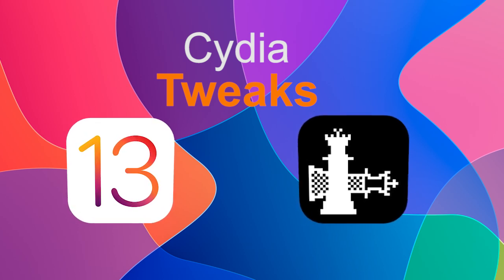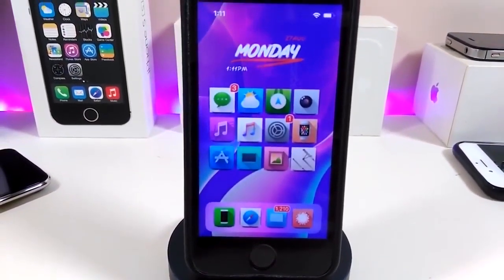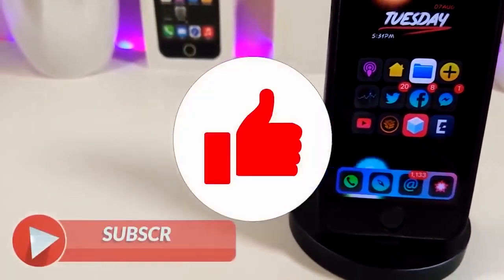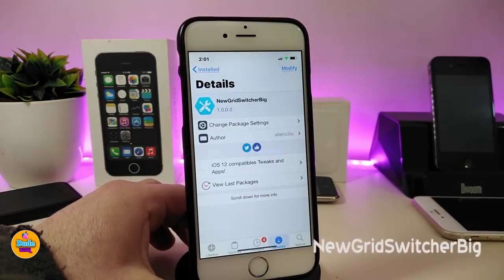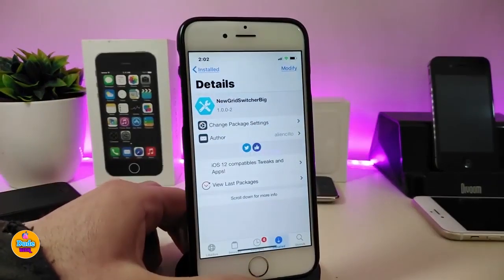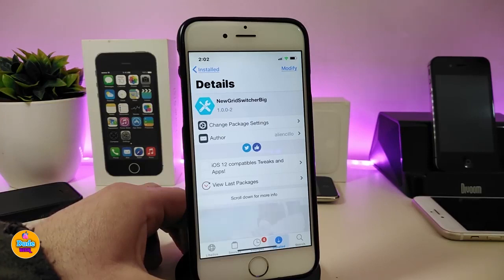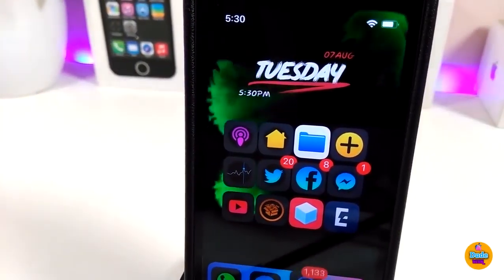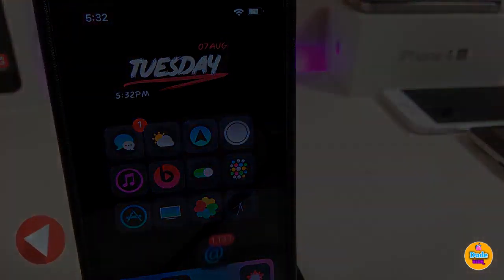Top BEST iOS 13 - 13.2.2 Checkra1n Jailbreak Tweaks (Cydia Tweaks)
Tweaks:
NewGridSwitcherBig
CyDelet12
ColorMySB    dpkg9510.github.io/
Libellus

My Theme: IOS Mojave